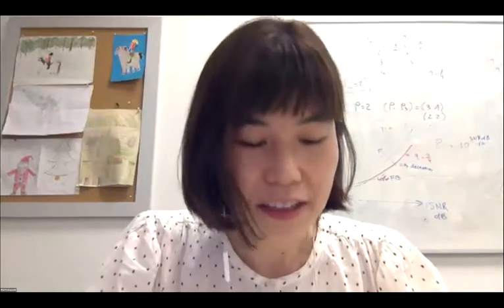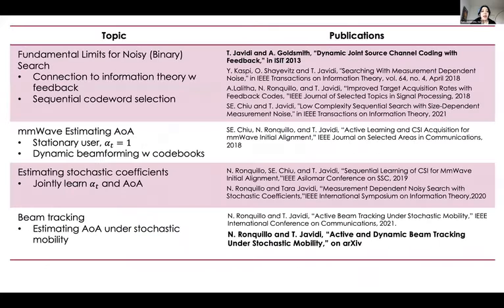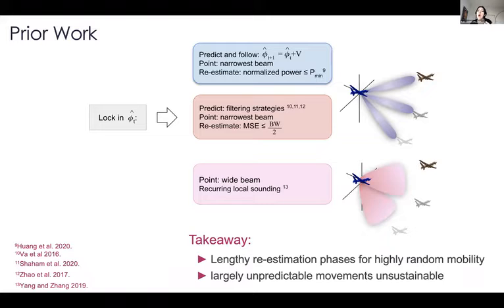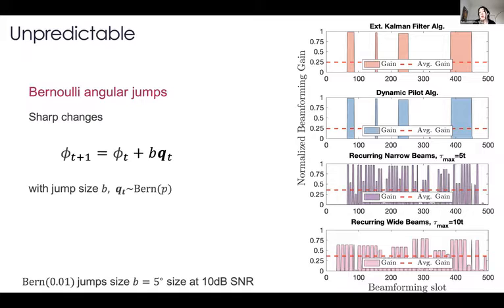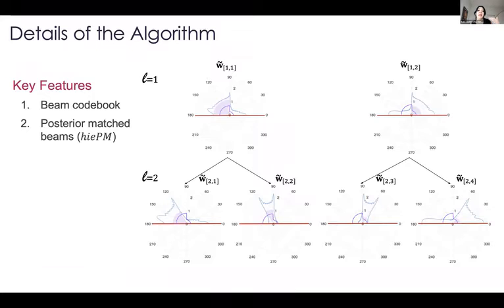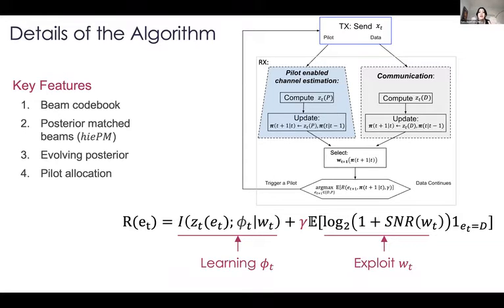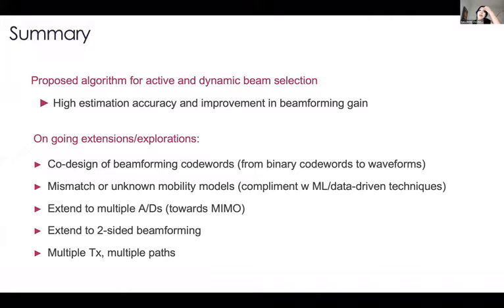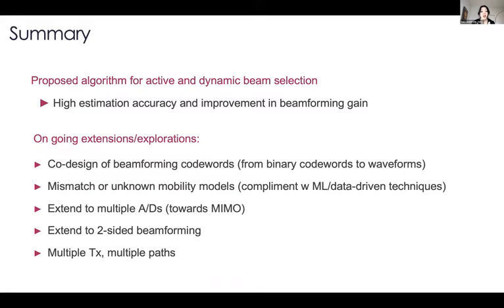网络研讨会：通感一体（ISAC）信息论极限与信号处理 6 Tara Javidi, 随机移动下的动态波束跟踪